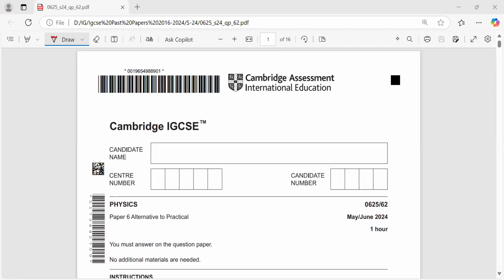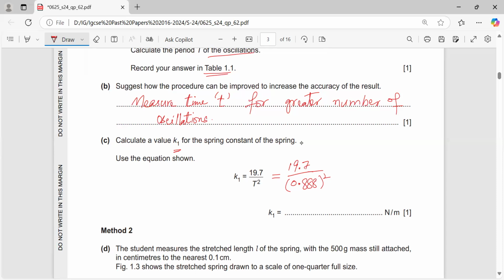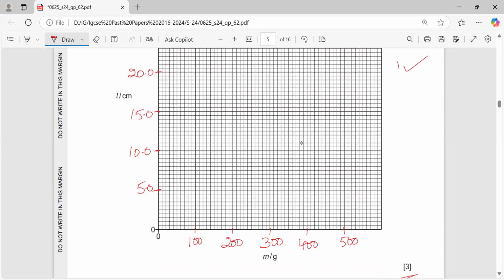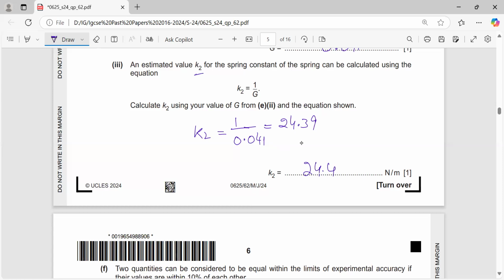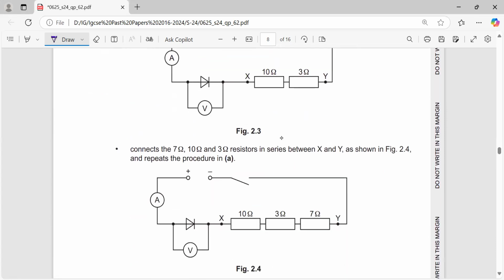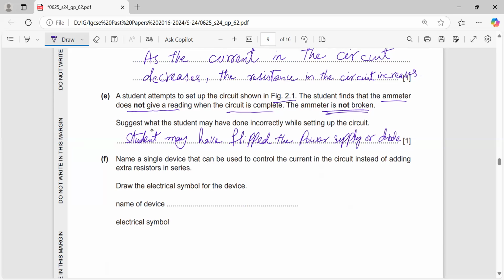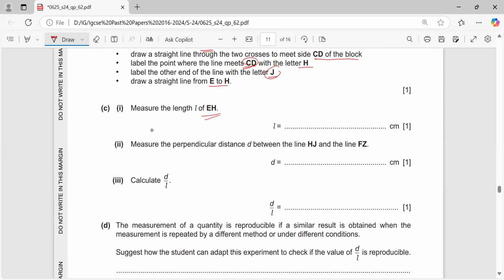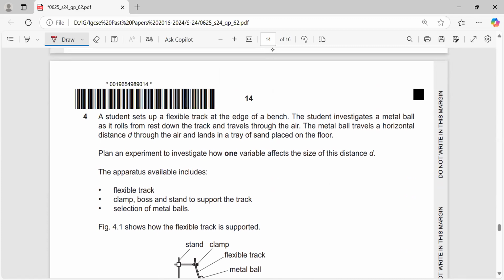Paper#62 May 2024 Q#1 till Q#3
IGCSE PHYSICS PAPER#6 (ALTERNATIVE TO PRACTICAL)